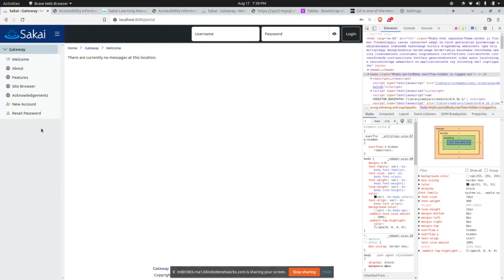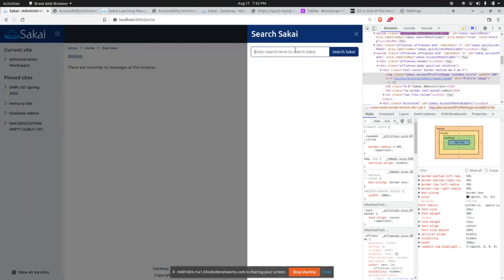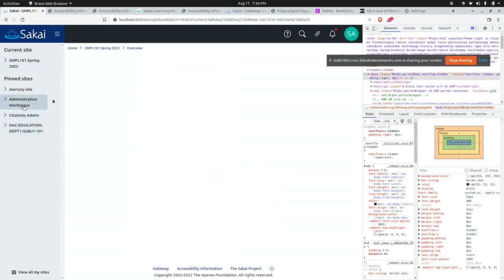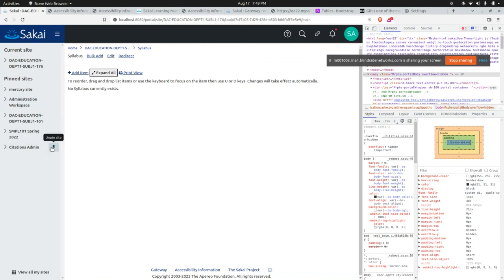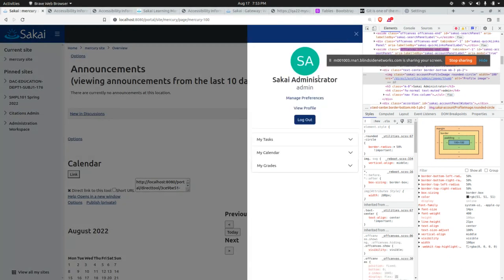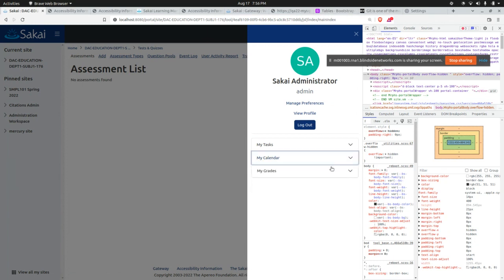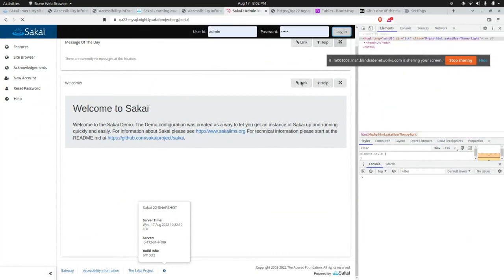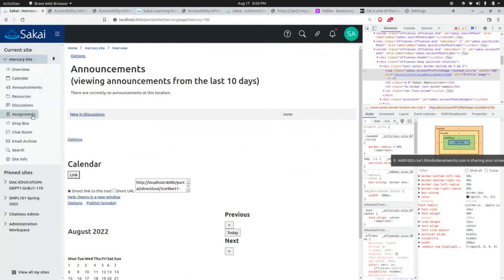2022-08-17 Apereo T&L - New Sakai Portal UI Demo